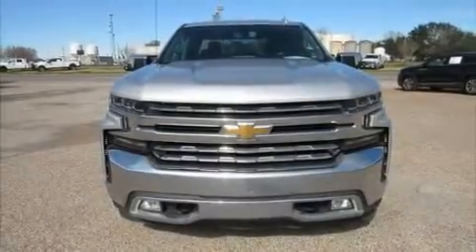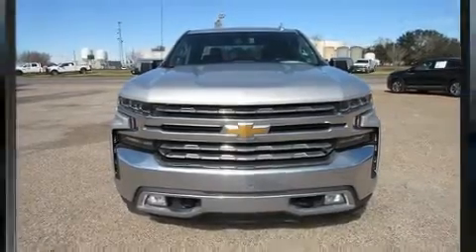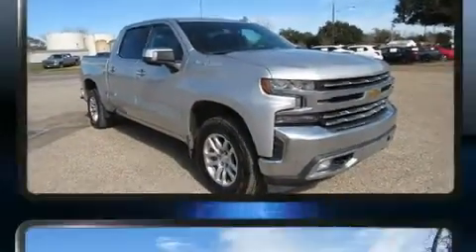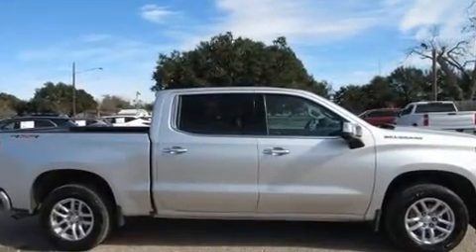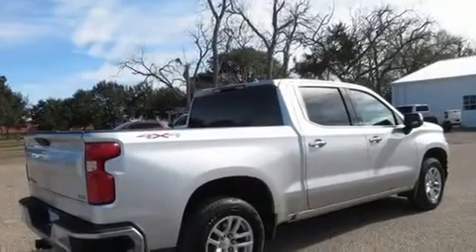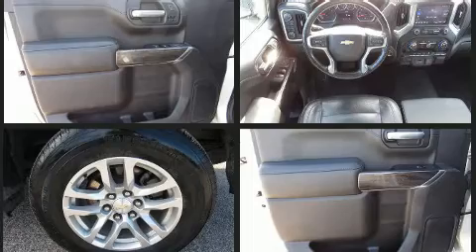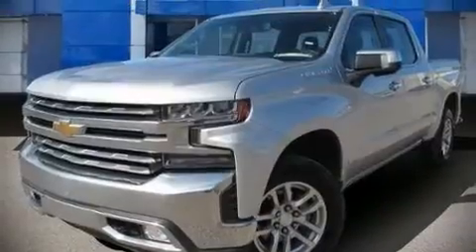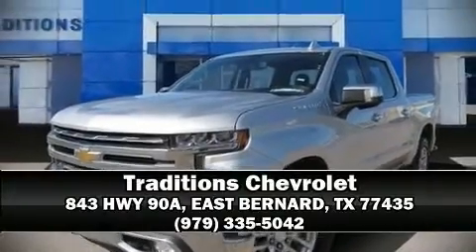2020 Chevrolet Silverado 1500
Exterior Color - Silver Ice Metallic
Interior Color - Jet Black, Perforated leather-appointed front seat
Odometer -  62,503 miles
Fuel Economy - 16/22 MPG City/Hwy
Body - Truck
Transmission - Automatic
Drivetrain - 4WD
Engine - 5.3 5.3L EcoTec3 V8 engine with DFM